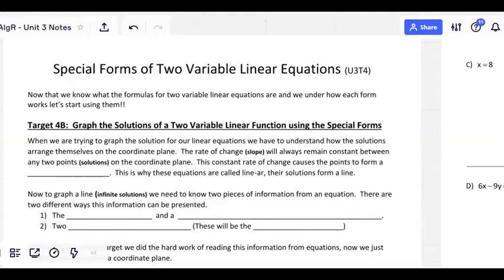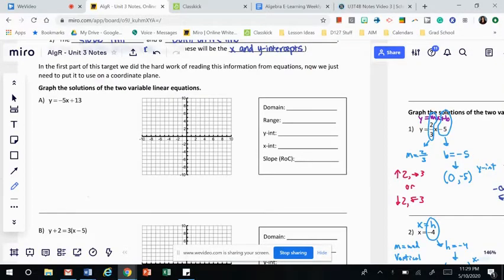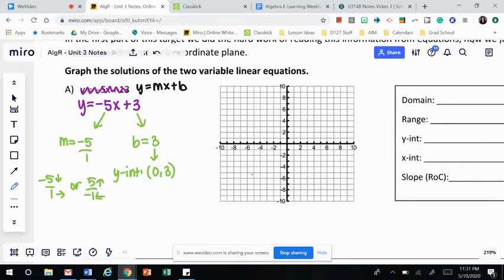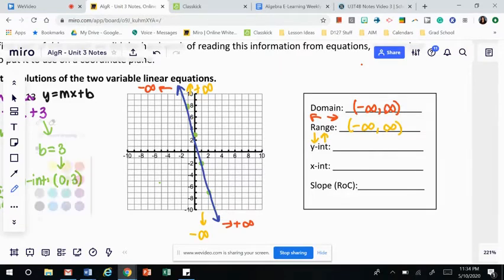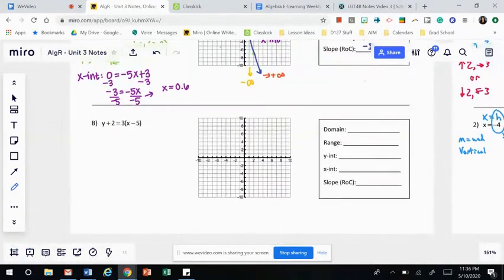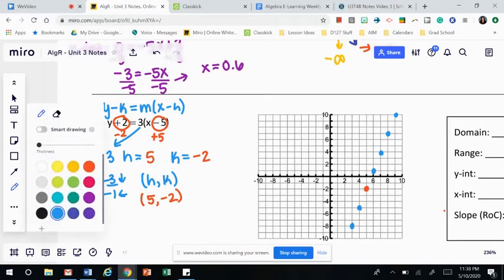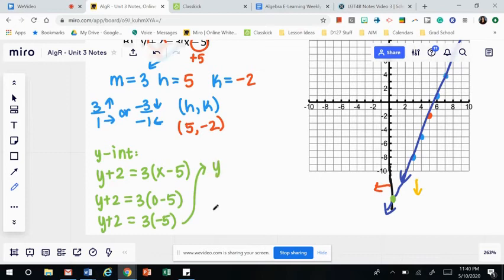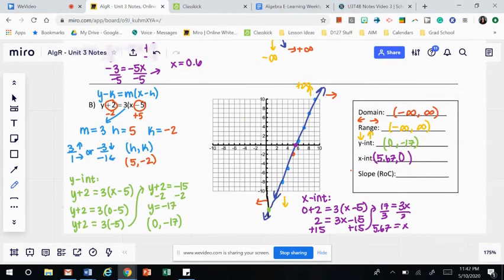U3T4B Notes Video 1